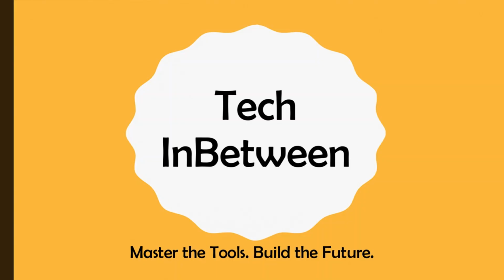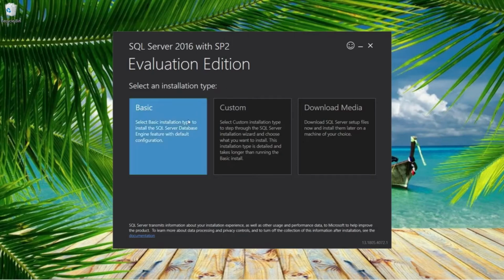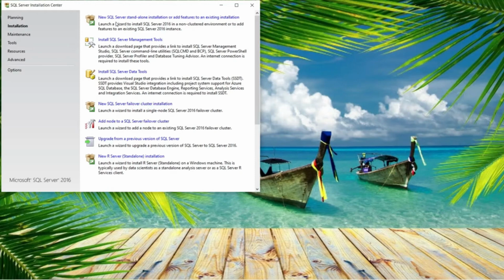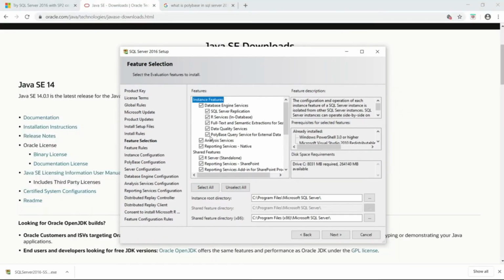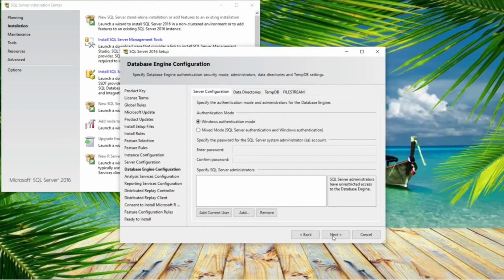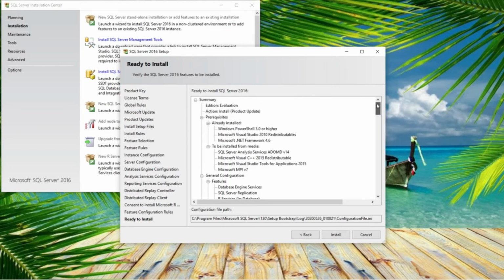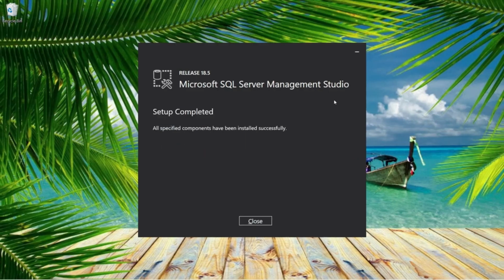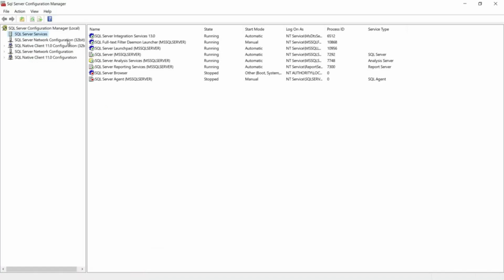SQL Server 2016 Installation - Part2 - Installation & Configuration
This is second part of SQL Server 2016 installation. In this video, we have covered step by step guide to download & install SQL Server on our computer.